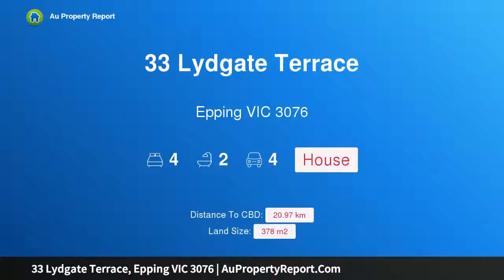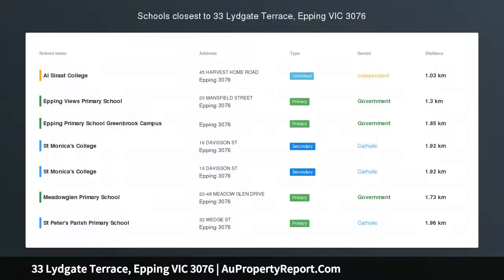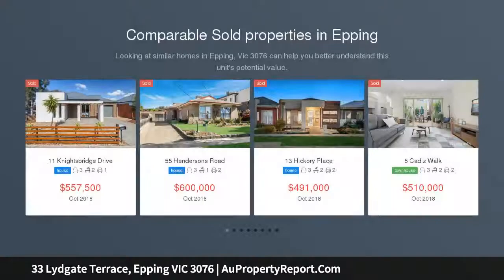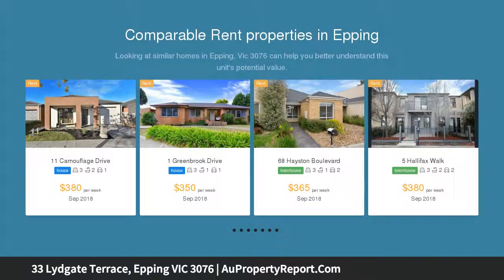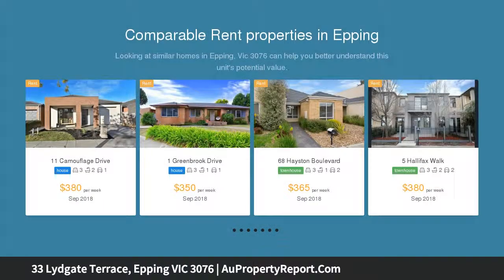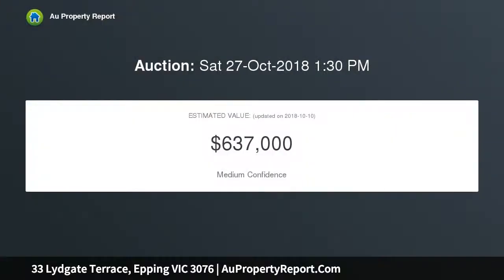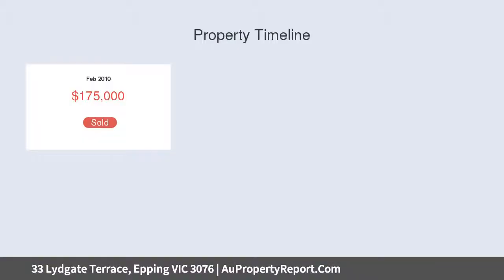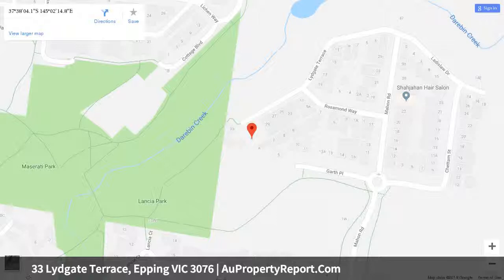33 Lydgate Terrace, Epping VIC 3076 | AuPropertyReport.Com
33 Lydgate Terrace, Epping VIC 3076
Property Type: house
Bedrooms: 4
Bathrooms: 4
Car Space: 4
Stunning Quality, Spacious Family Living!